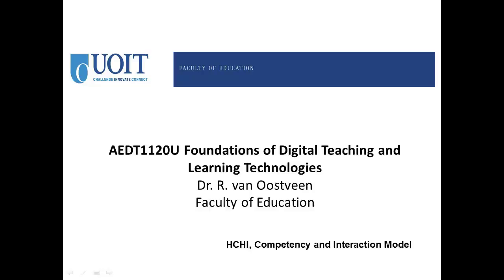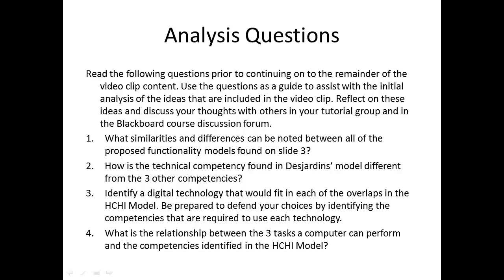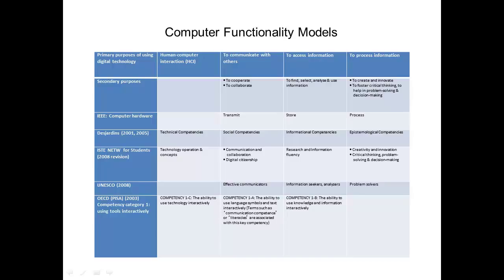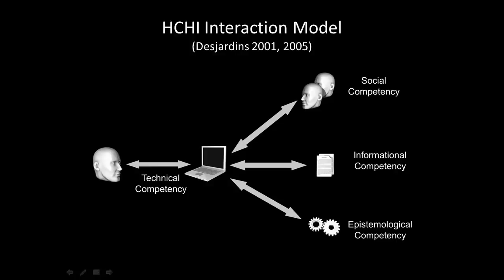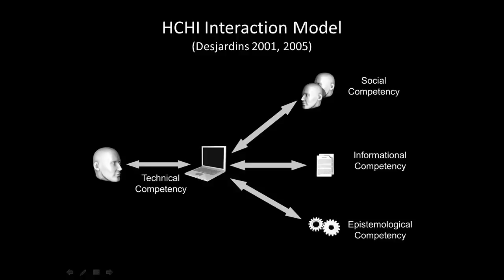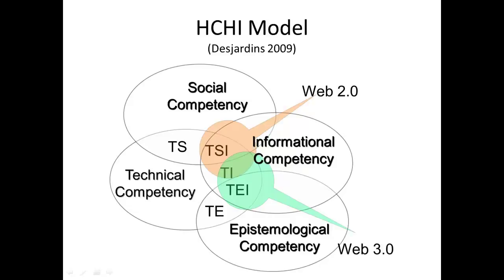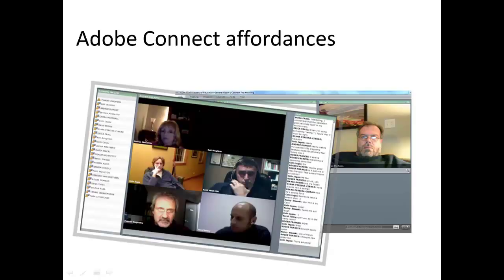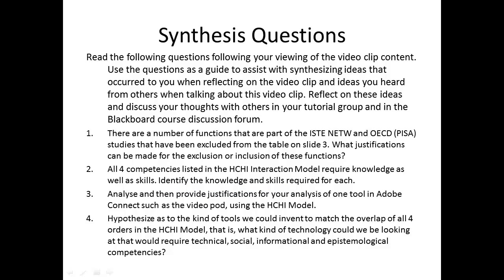Session 6 VlidClip 2 HCHI, Competency and Interaction Model